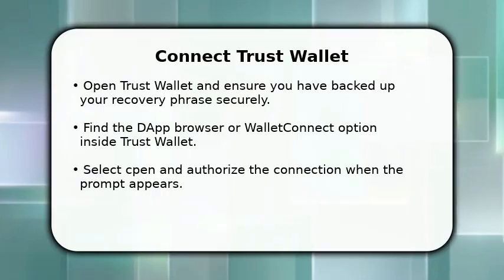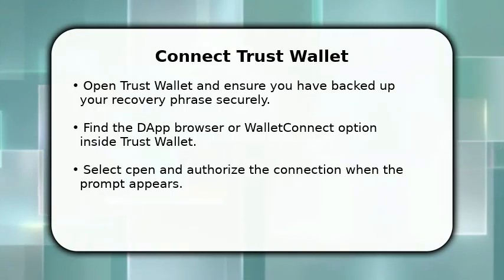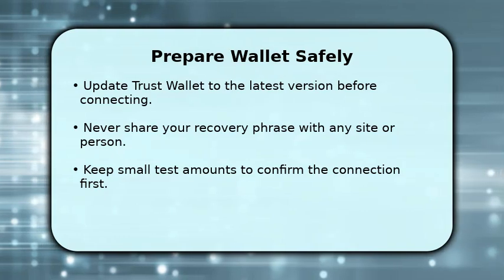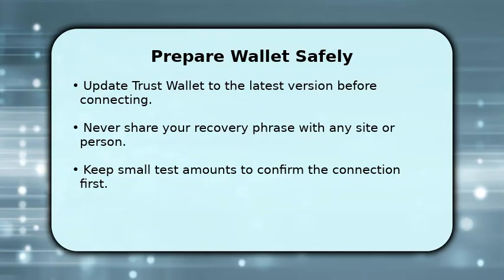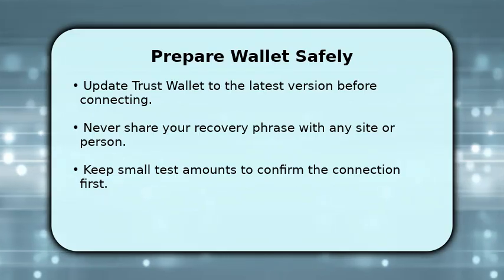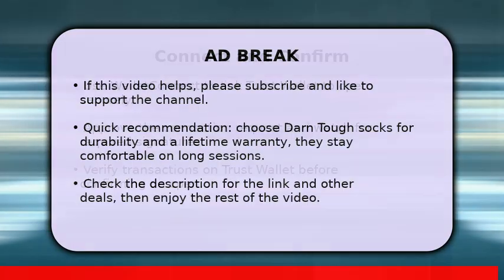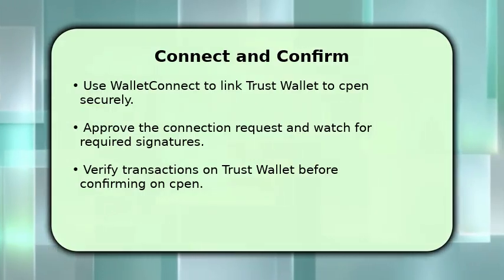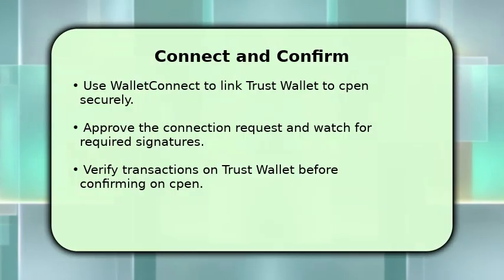How to Connect Trust Wallet to CPen (Only Way)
How to Connect Trust Wallet to CPen (Only Way) | 🧦 Life’s too short for cheap socks — go Darn Tough with a lifetime warranty ▸

In this video, we will show you how to connect your Trust Wallet to CPen. This is the only way to do it, and we'll walk you through each step of the process. Whether you're a seasoned user or just starting out, this tutorial will help you get connected quickly and easily.